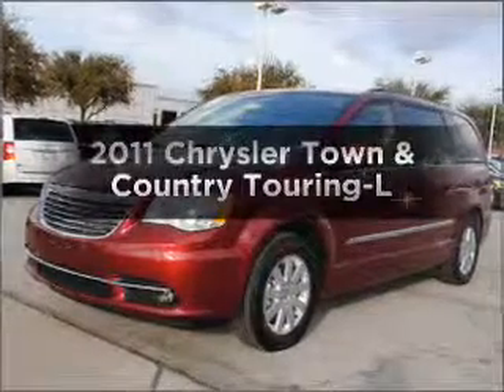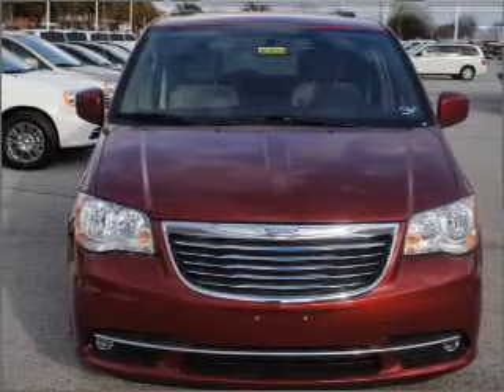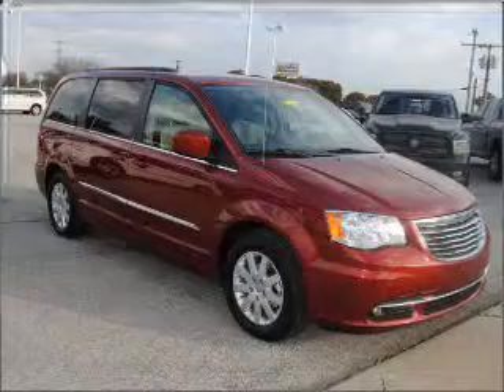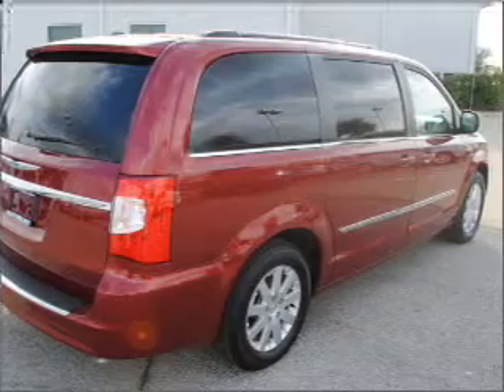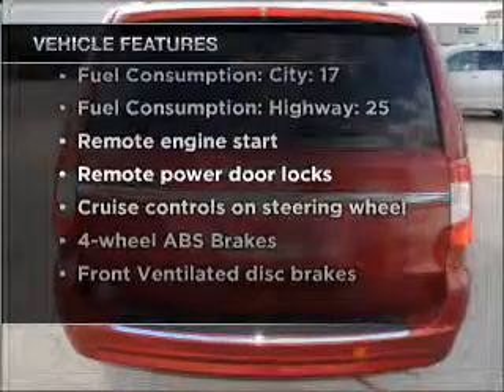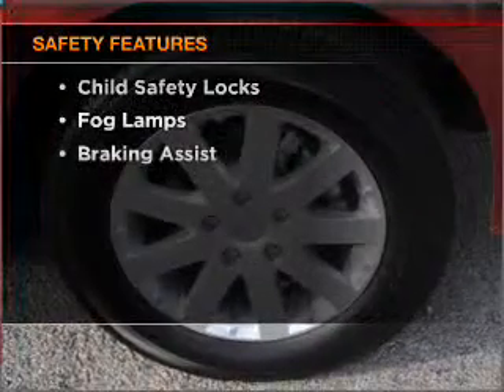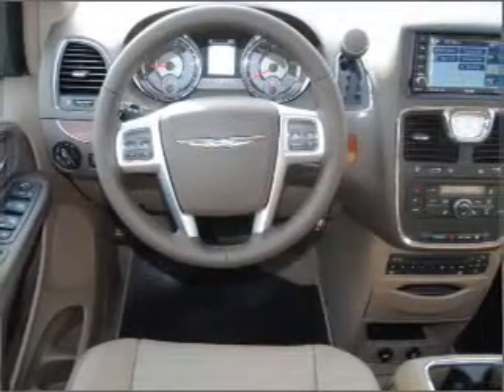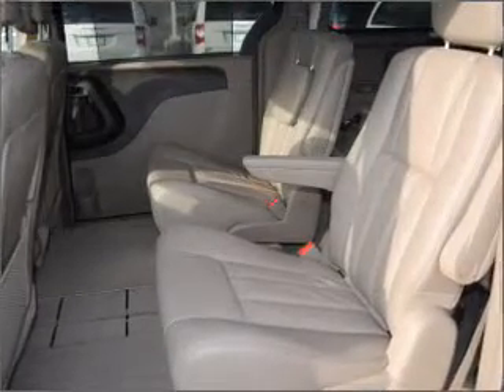2011 Chrysler Town & Country - Lewisville TX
Year: 2011
Make: Chrysler
Model: Town & Country
Trim: Touring-L
Engine: 3.6 liter 6 cylinder 24 valve
Transmission: Automatic
Color: Deep Cherry Red
Mileage: 10
Address:
1024 S. Stemmons Fwy